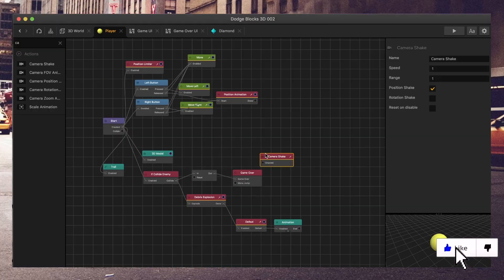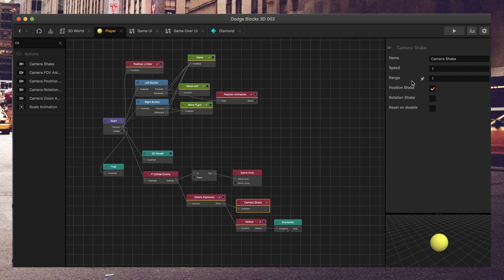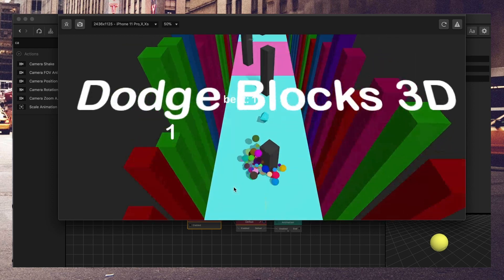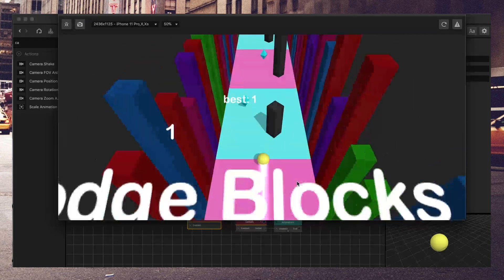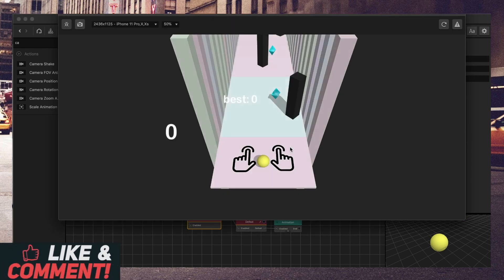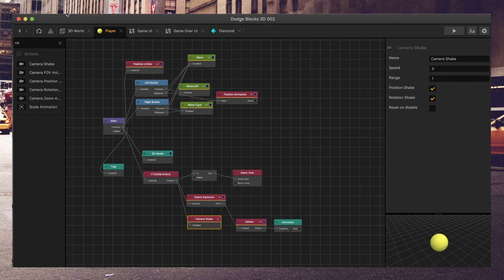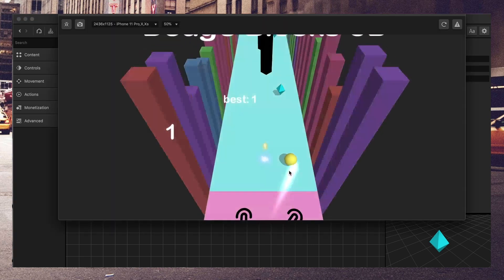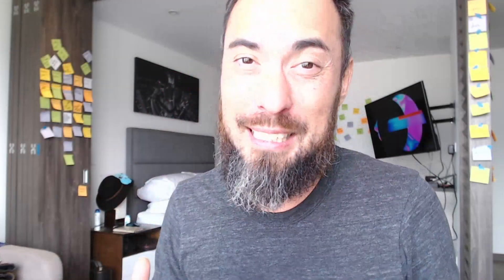Buildbox 3 Tutorial: Camera Shake Node!!! Great For Defeated Character